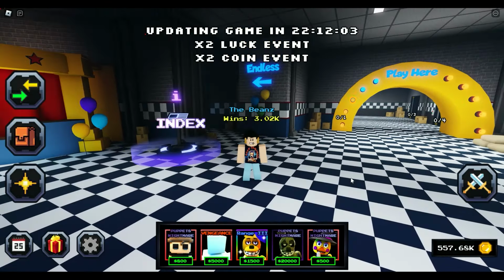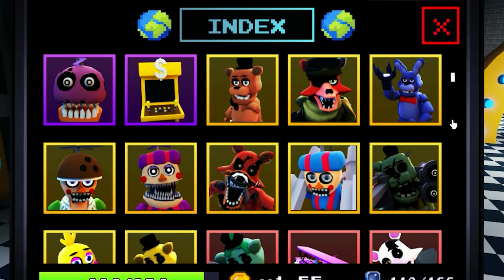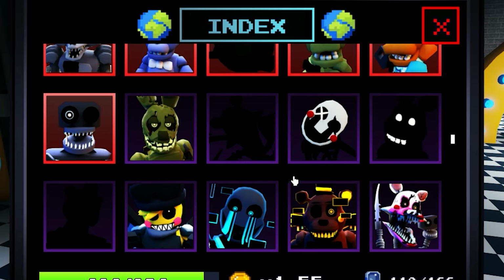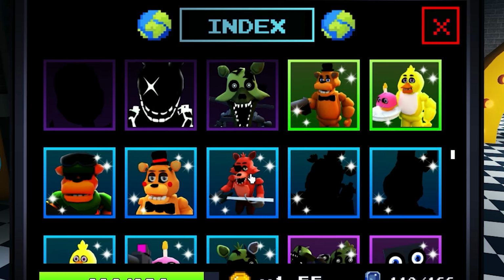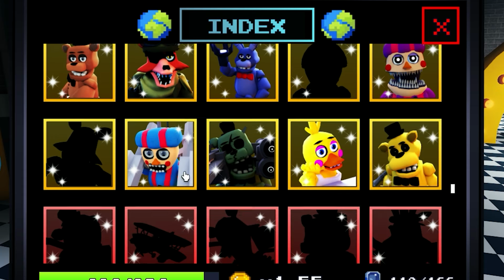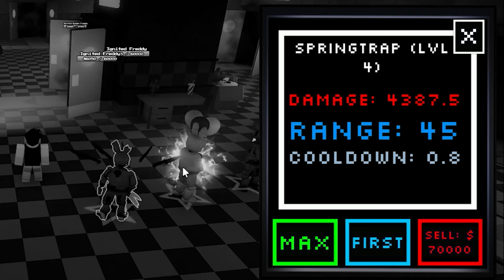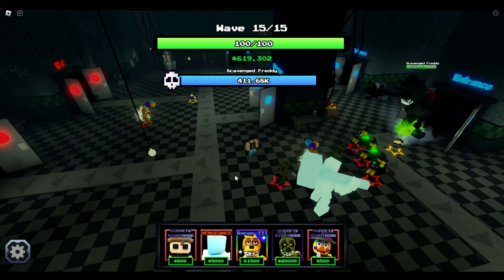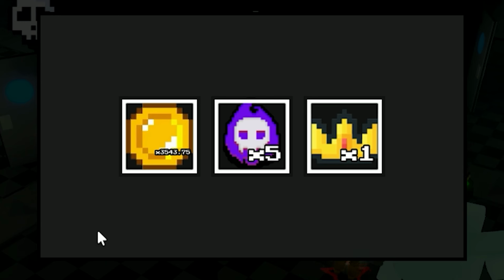HELP IF YOU CAN!!!! (FNTD)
Can you help your pal Bean? 😀

10k SUB FACE REVEAL???